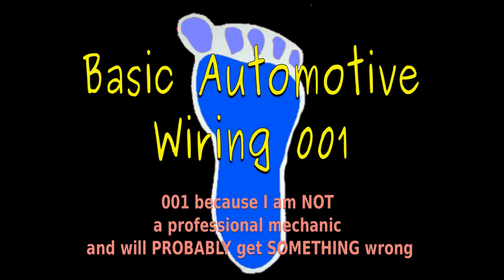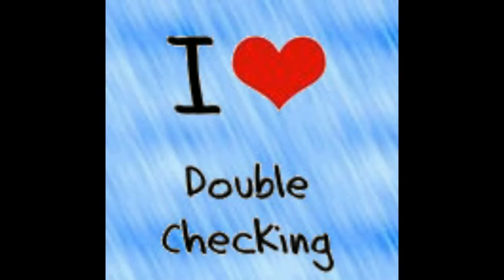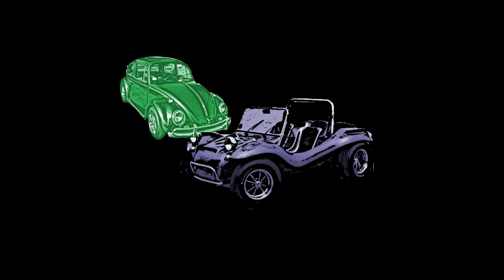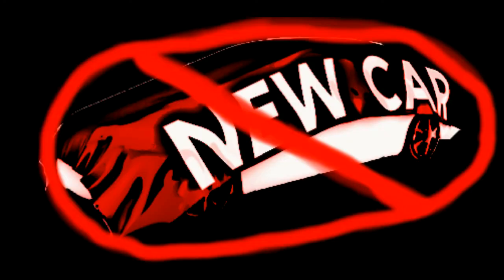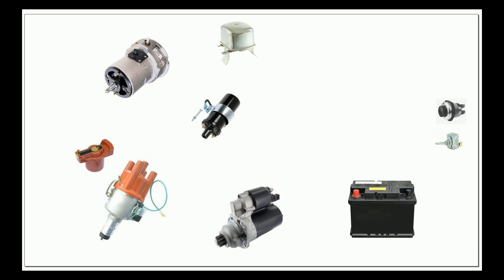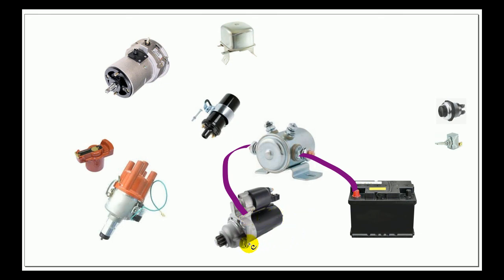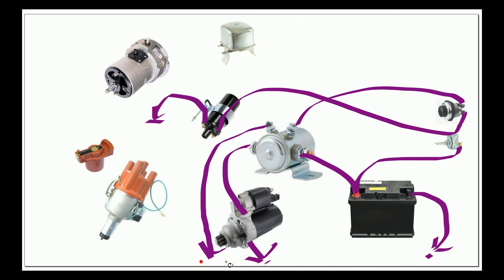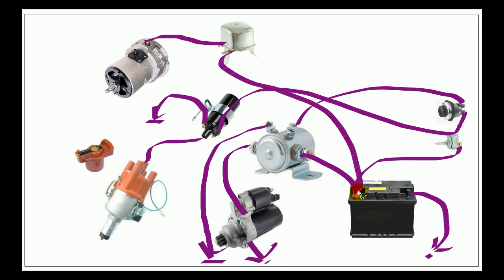Sandrail Part 4: Automotive Wiring Basics Explained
This explains the basics of how to run the ignition and chargin system wiring for automotive (and other) projects.

Please note: Months later I looked at his and found a small error. The "ground" wire from the coil should have run from the coil to the green wire on the distributor. A link to a 69 beetle wiring diagram.